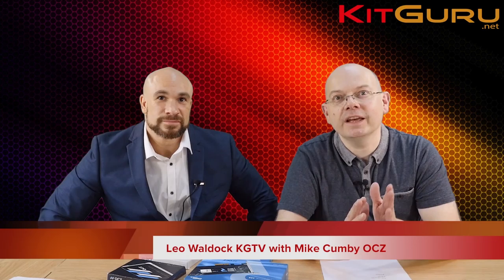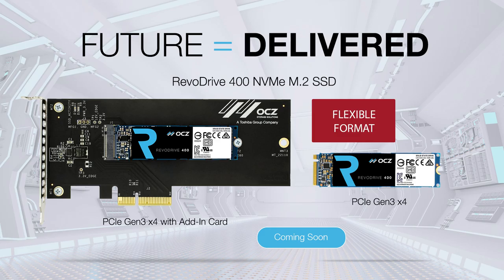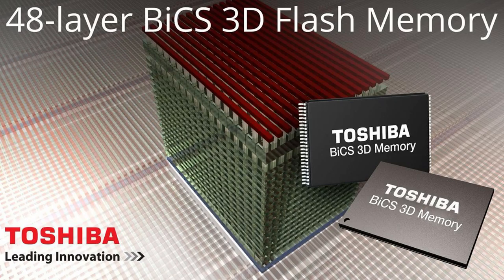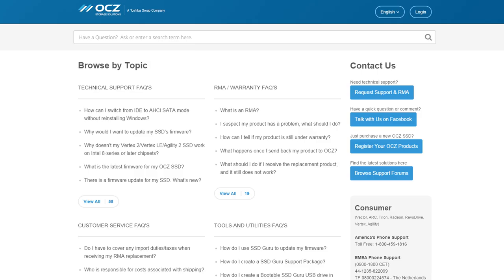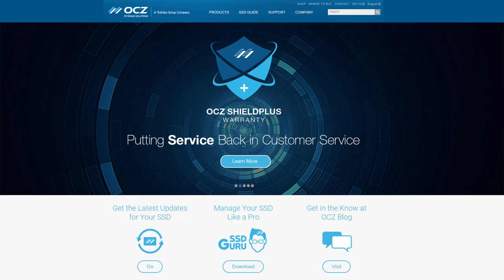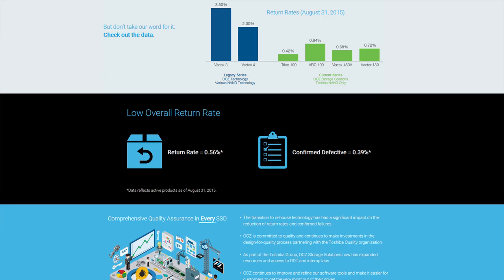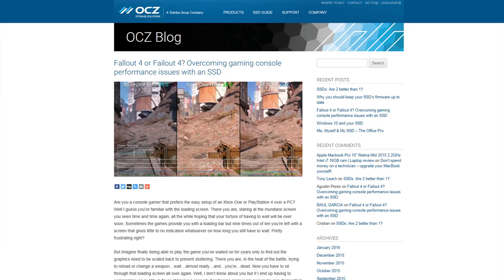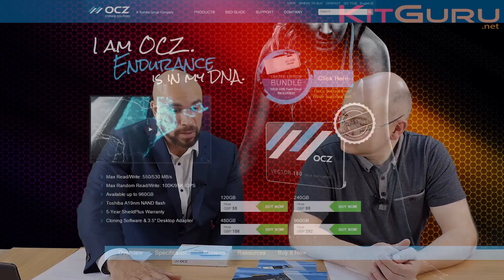Mike Cumby from OCZ - Exclusive Interview with KitGuru TV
Mike Cumby, UK Country Manager for OCZ spoke with Leo Waldock of KitGuru about the SSD market in 2016. Hot on the heels of CES, OCZ has launched the Trion 150 which is a 15nm die shrink of Trion 100 - there are new RevoDrive 400 products coming.